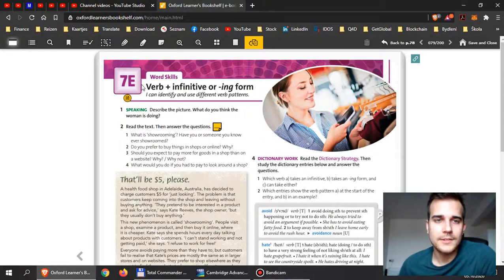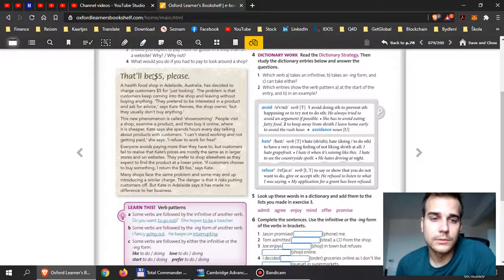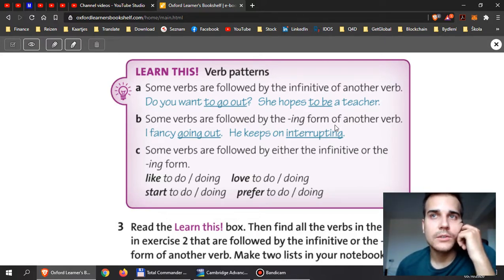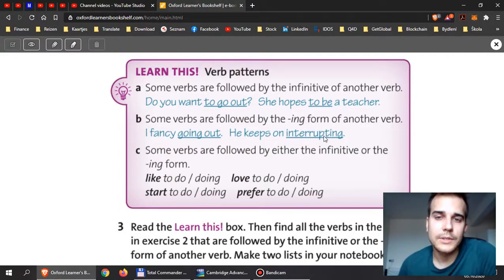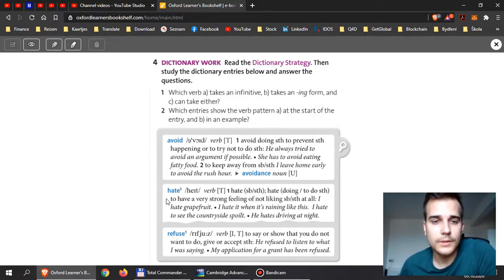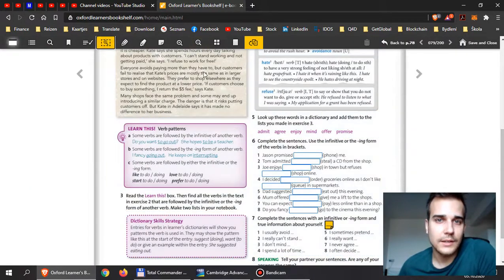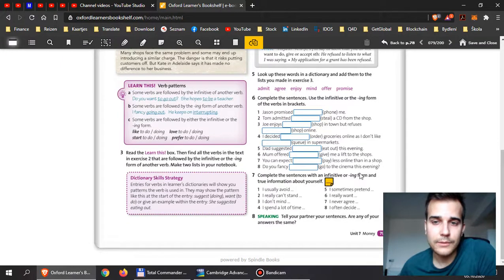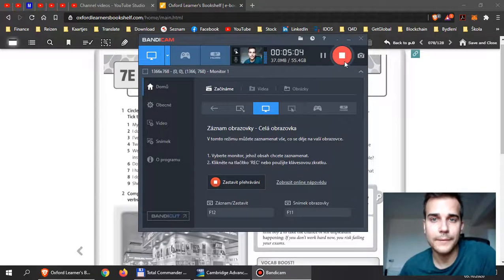Aj2r - Šťastný - 7E, p.79 Instructions, Infinitive vs. -ing - Maturita Solutions Pre-int.